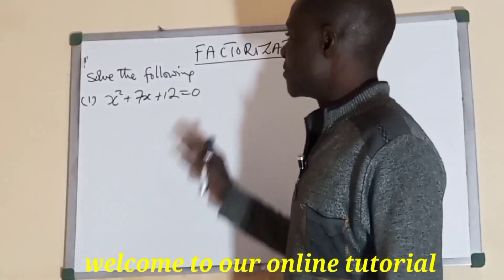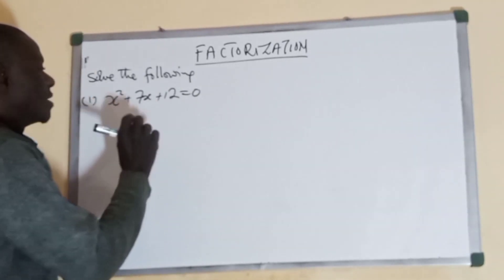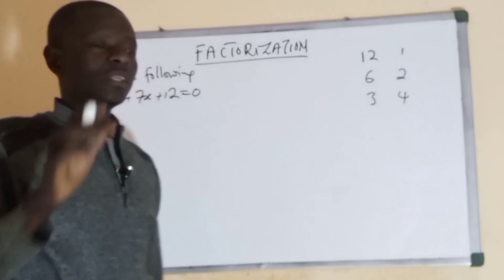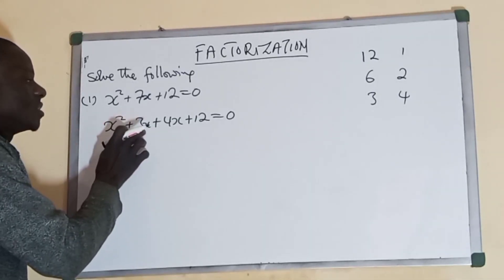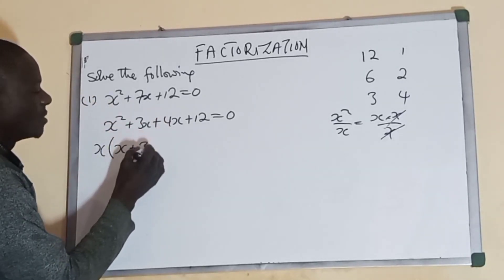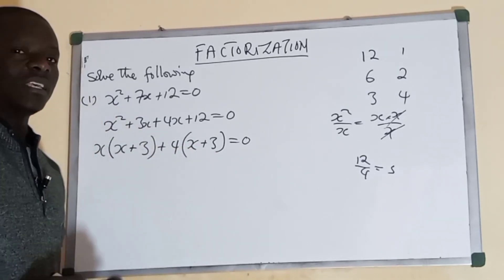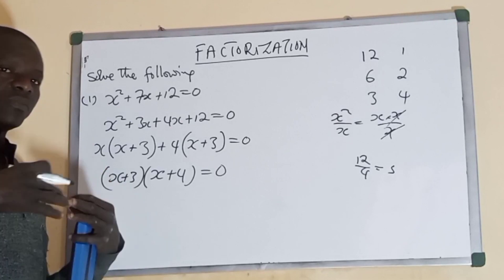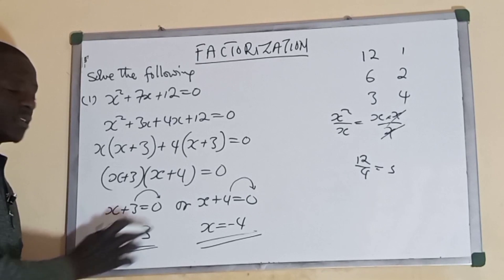How to Solve Quadratic equations (Hausa)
Quadratic equations#algebra#Tambuwal maths class#completing the square#algebra 1#college algebra